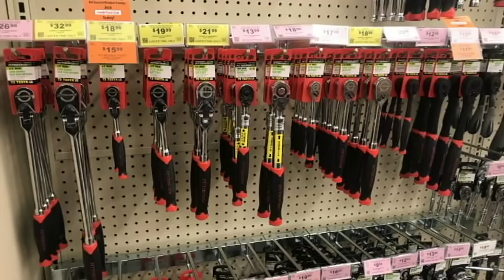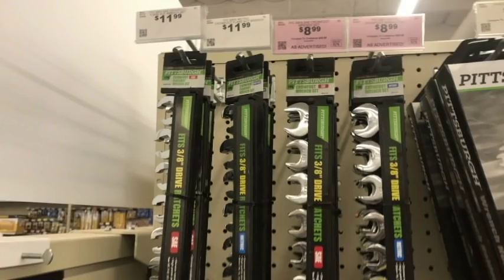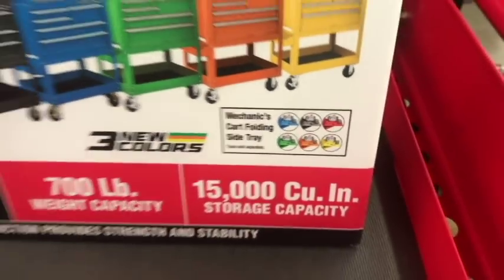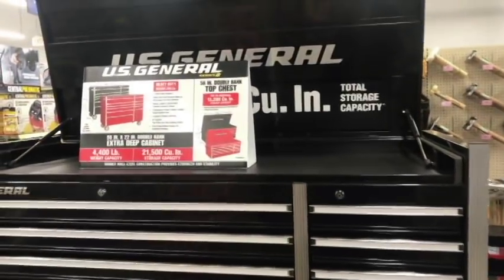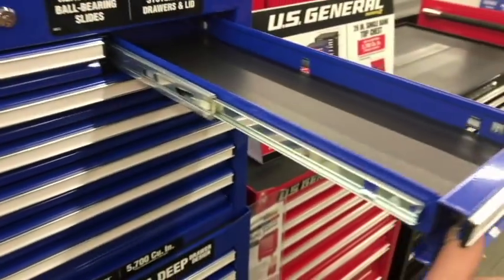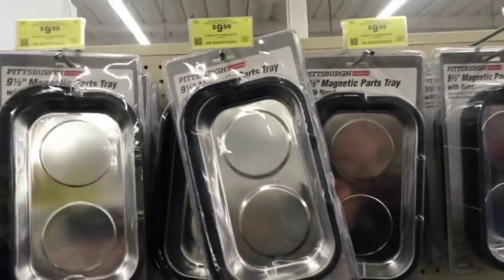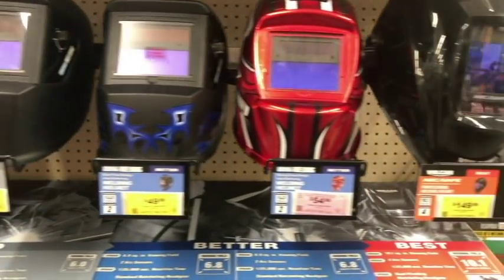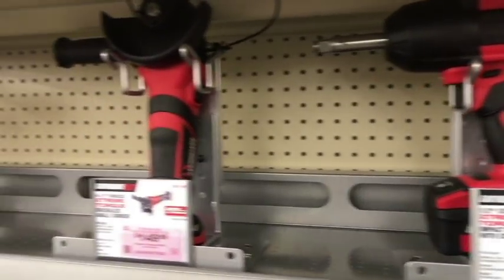HARBOR FREIGHT WALK AROUND MY THOUGHTS ON THIS COMING SALES EVENT!!!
Let's Go on a Walk Through Harbor Freight and see what's Coming Up This Weekend on Their Huge Parking Lot Sales Event!!! March 8- March 10th 2019!! I have some thought's that I'd like to share with you on their Tool's and Tool Box's before You Go Spending Your Whole PayCheck! lol!!!

P.S. I know I'm feeling under the weather at the moment, but I hope you still enjoy the video non the less.

Also I find it super easy to pull up the 20% coupon for the sales event by going onto the harbor freight website on my phone while i'm in the store. It's fast, it's easy and the cashier can scan the image right from your phone before you check out.